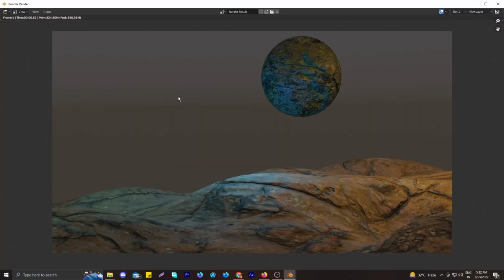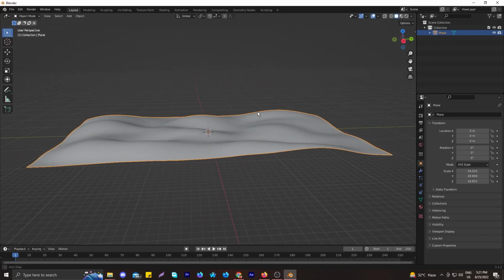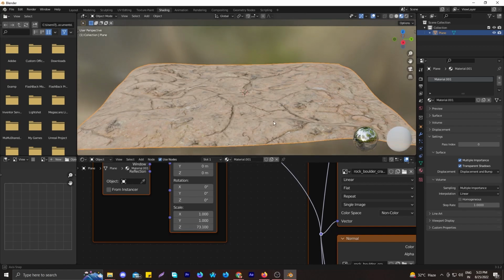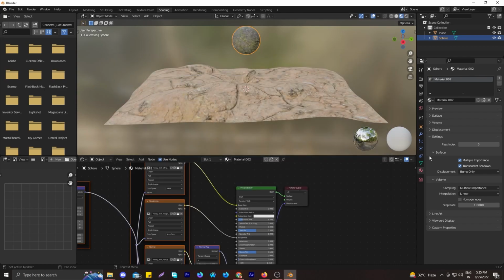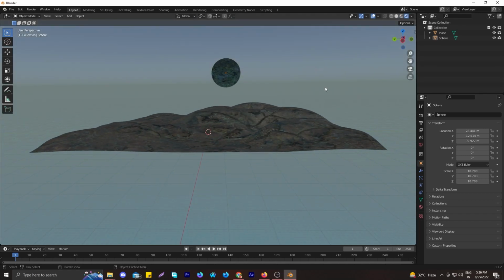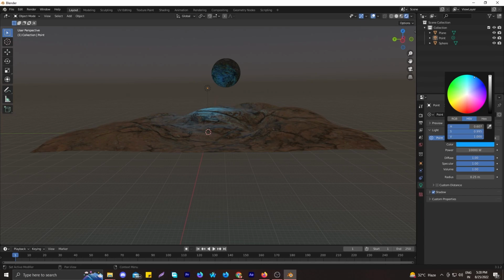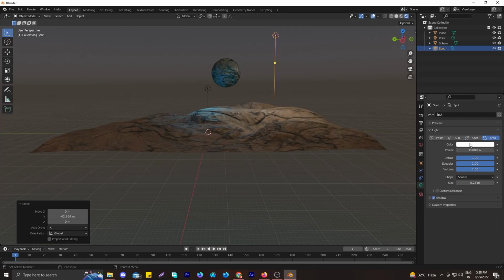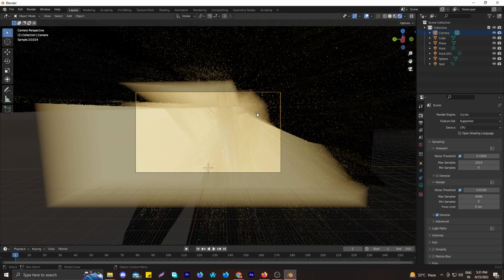How to Setup a Sci-Fi Scene in BLENDER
In this tutorial, I have shown you how you can make an amazing Sci-Fi Scene in Blender. This tutorial is for beginners who just started learning 3D stuff on Blender. Blender is one of the most used 3D animation Applications used by a lot of 3D artists. Happy learning.